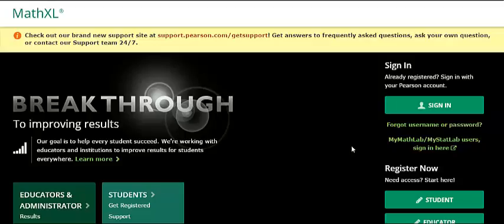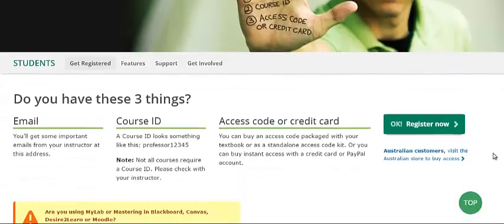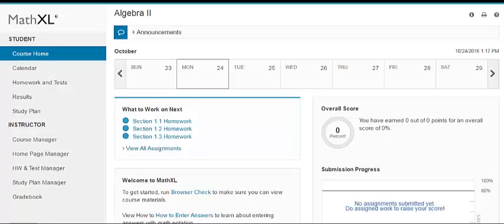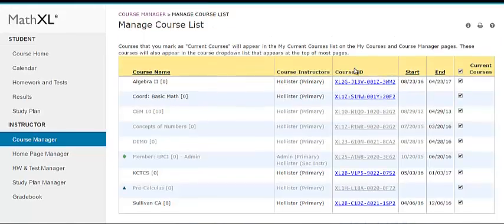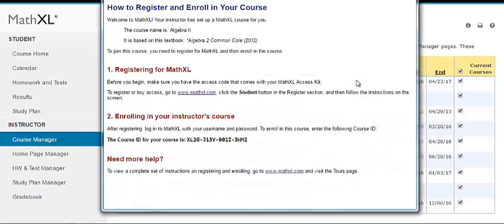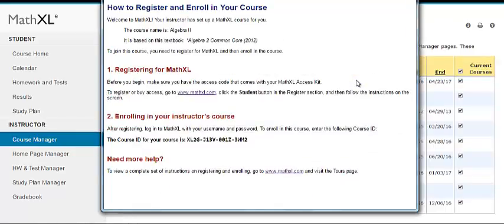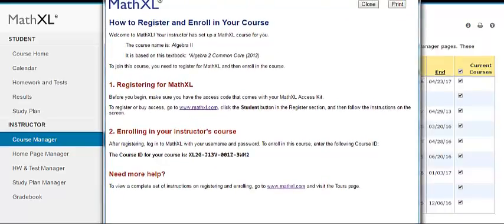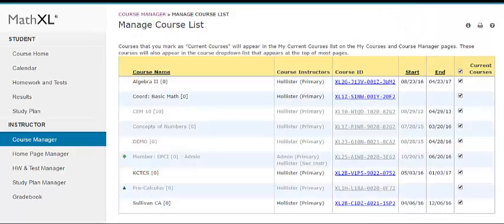MathXL Providing Course ID for Student Registration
Please click and print this document for additional registration information or printable transcript